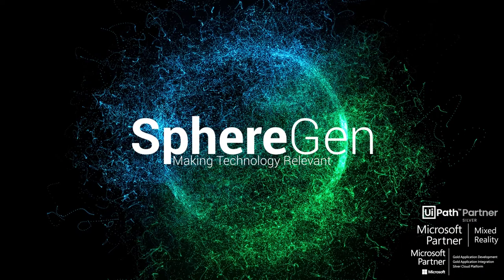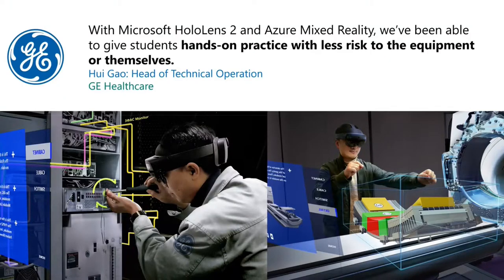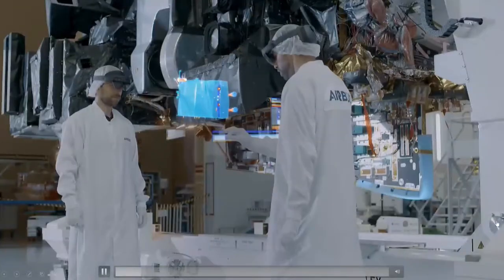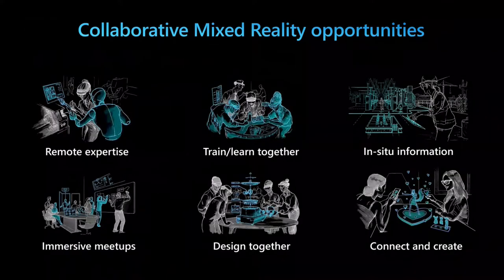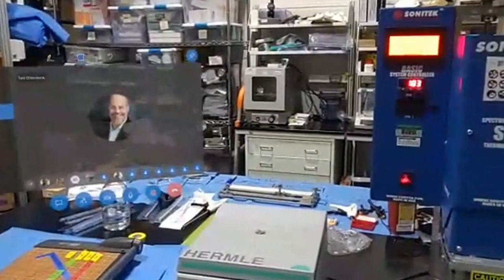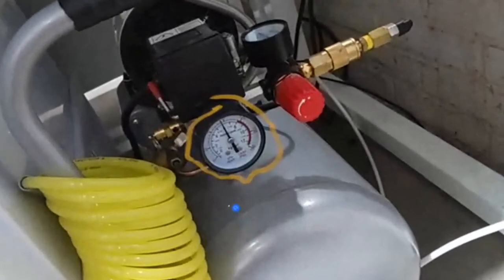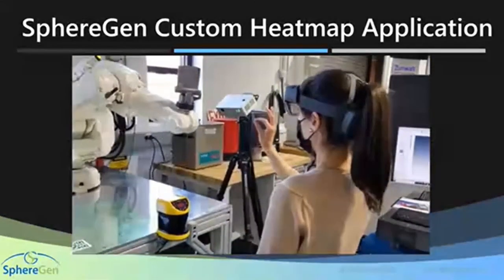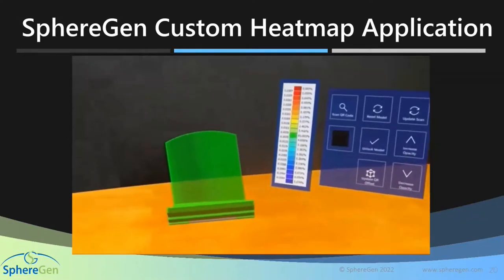Experience Microsoft's Remote Assist + Guides in the Med Device Industry w/ HoloLens 2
Here is a recording of our "Experience Microsoft's Remote Assist + Guides in the Med Device Industry " Webinar held with Microsoft on June 22nd, 2022.